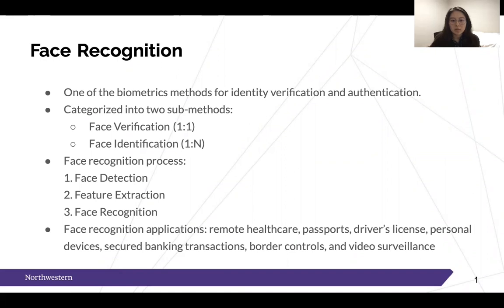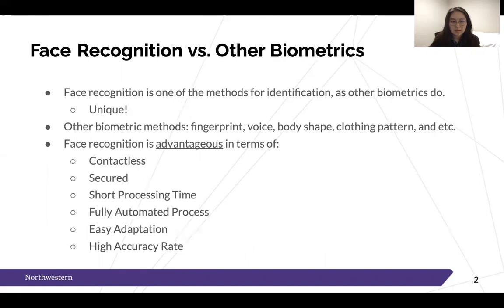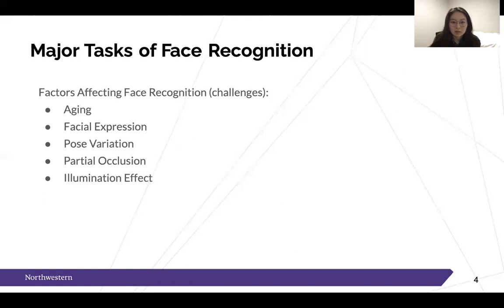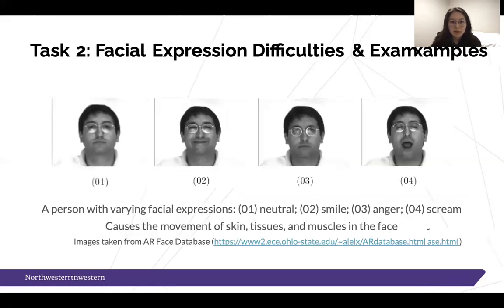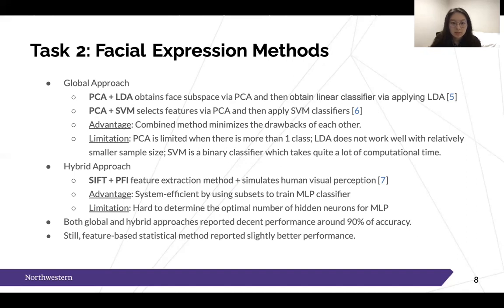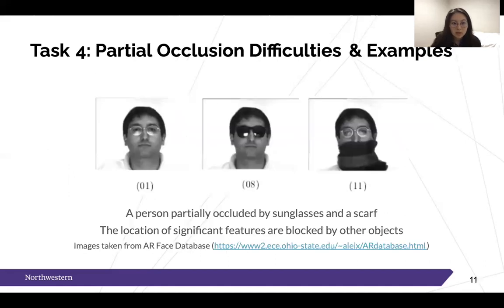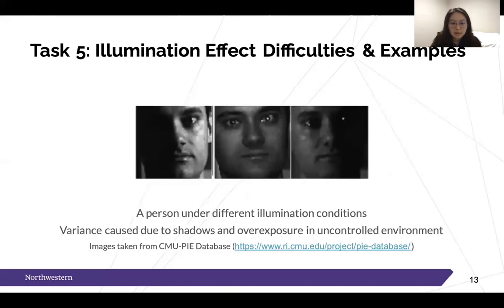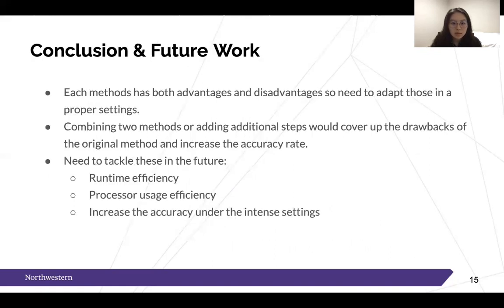Face Recognition: A Survey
This is a presentation talk of a survey on face recognition. This survey was done for EE 433: Statistical Pattern Recognition course of Northwestern University.